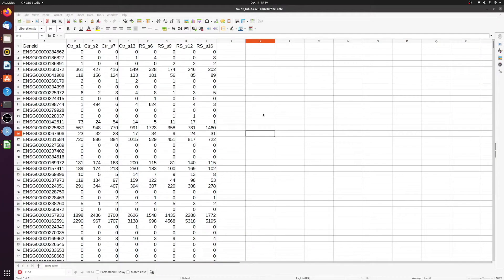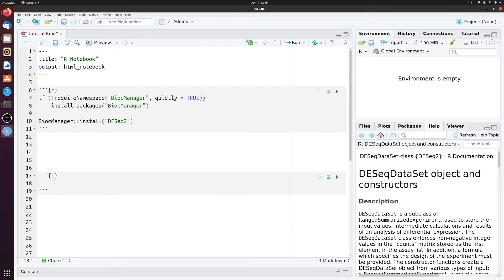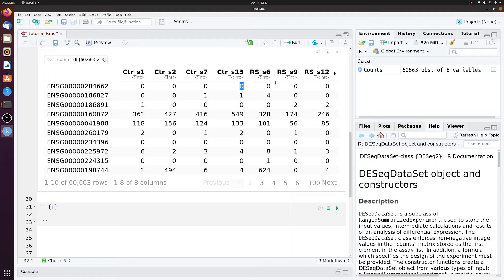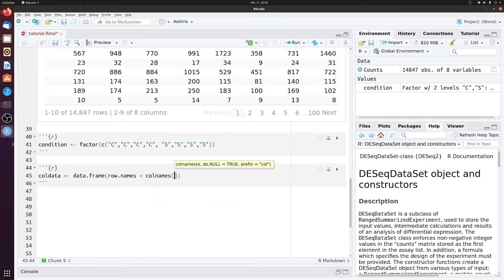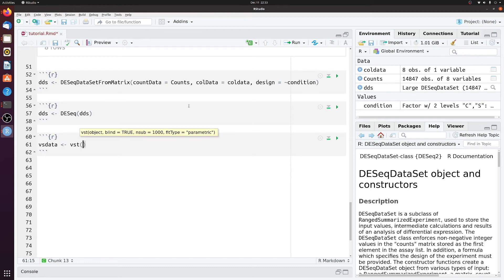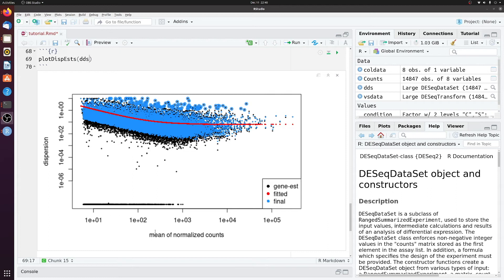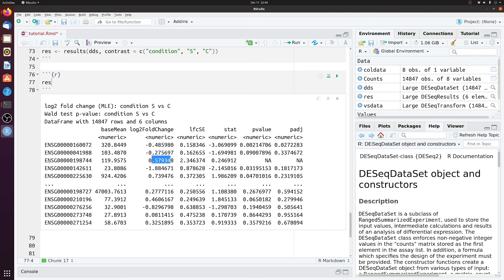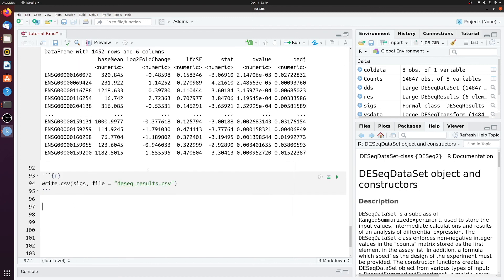RNAseq tutorial – part 4 – Differential expression analysis with Deseq2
Here I use Deseq2 to perform differential gene expression analysis. I used a count table as input and I output a table of significantly differentially expressed genes. I also show PCA and dispersion QC of the RNAseq data.

The output data can be further manipulated and explored in R, python, or excel. E.g., you can extract positively enriched genes and sort by log-fold change. You can also use the Ensemble identifiers in gene ontology analysis directly. However, in future videos I will show the conversion of Ensemble IDs to gene symbol and show how to create heatmaps and other useful figures.

The samples include normal human cell control and replicative senescence cells from NCBI accession GSE171663

Deseq2 citation:
Love MI, Huber W, Anders S. Moderated estimation of fold change and dispersion for RNA-seq data with DESeq2. Genome Biol. 2014;15(12):550. doi: 10.1186/s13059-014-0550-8. PMID: 25516281; PMCID: PMC4302049.